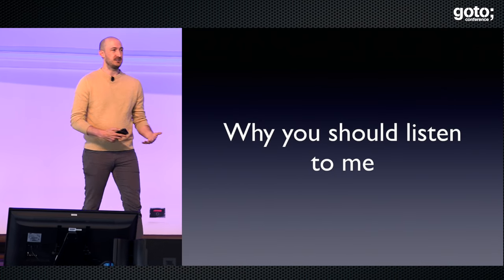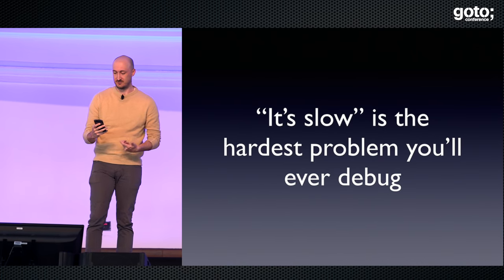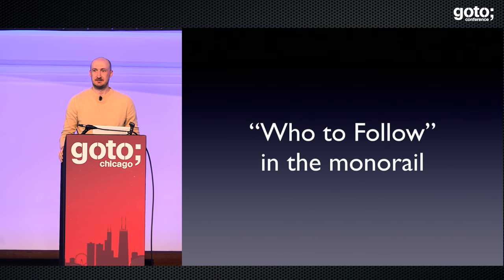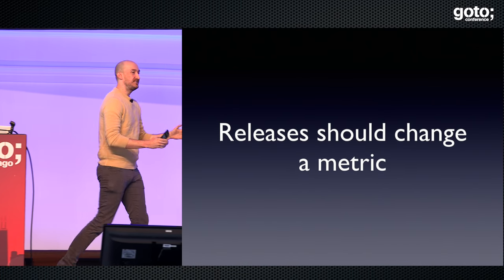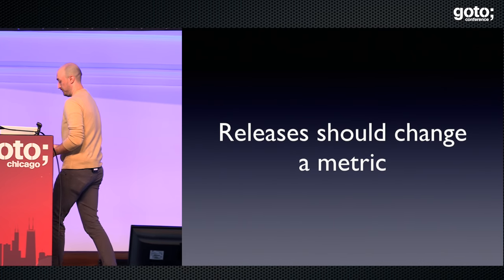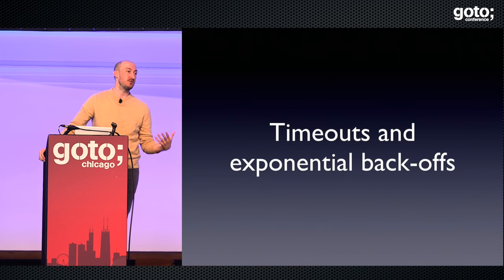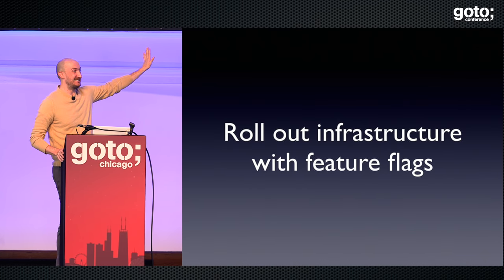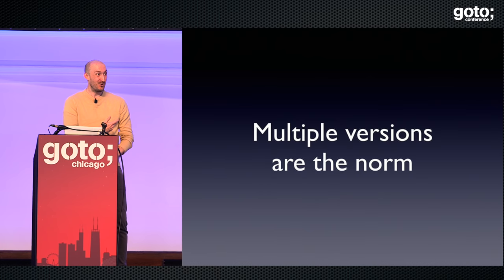Practicalities of Productionizing Distributed Systems • Jeff Hodges • GOTO 2018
Jeff Hodges - Distributed Systems Engineer & Consultant

ABSTRACT
Discussing the latest in consensus protocols and container orchestration is fun, but how do we get those things into production? This talk looks at tactics and strategy for productionizing distributed systems today and a little bit of [...]